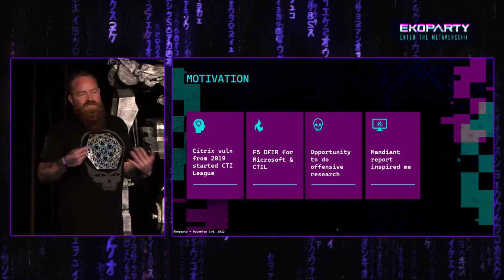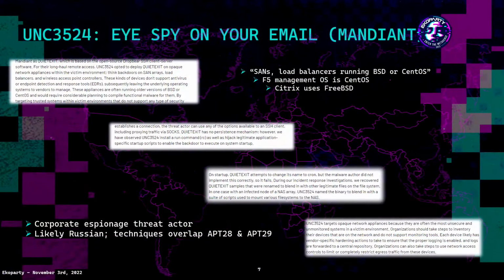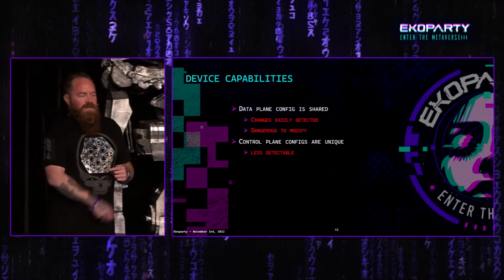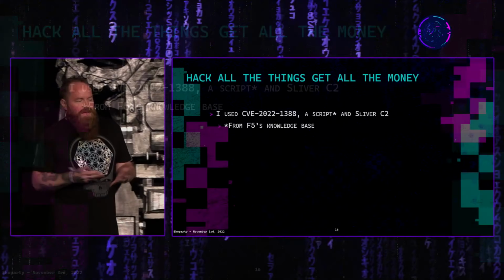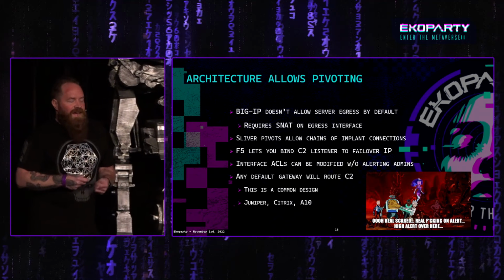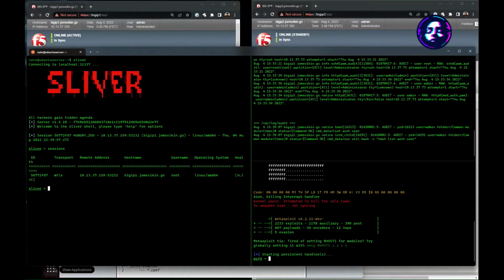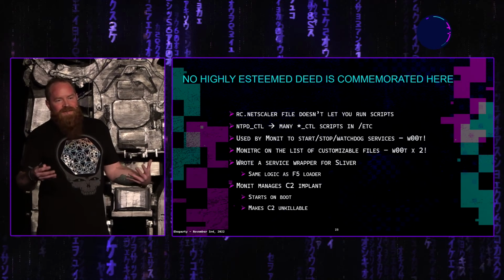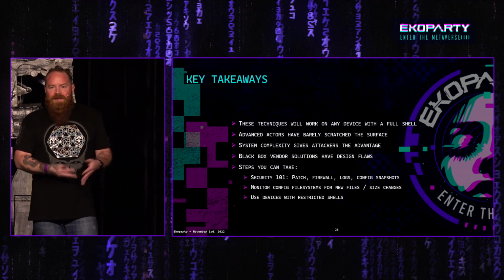Nate Warfield - I am become loadbalancer, owner of your network - Ekoparty 2022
Ekoparty 2022 - Maintrack Talks
I am become loadbalancer, owner of your network

In this talk, I will lean on a decade of experience working for one of the most prominent load balancing vendors and teach you the architecture, how the devices operate, how they’re deployed, what their management plane looks like and the access it affords you post-breach. You will learn how to avoid common mistakes which can interrupt traffic processing, trigger device failures and otherwise give away your presence on the system and I’ll show you multiple, vendor supported, ways which allow implants to persist beyond both reboots & upgrades.

While this talk is primary aimed at offensive operations, the information provided can also be leveraged by defenders to harden their environments and provide guidance on DFIR operations post-breach.

Nate has been hacking networks since he got his first 2400 baud modem. After his first hack of a dial-up BBS at 12, he was hooked and over the following 25 years he sharpened his skills through jobs in network engineering, vulnerability response, endpoint research and side projects - hacking phones & researching network attack surface. He is currently Director of Threat Research & Intelligence for Eclypsium. He was featured in WIRED magazines’ “25 people doing good in 2020” for his role in starting CTI League, a volunteer group of InfoSec professions who provided threat intelligence to hospitals during COVID-19 and has presented his research at conferences worldwide.